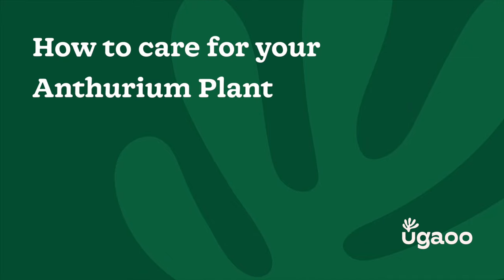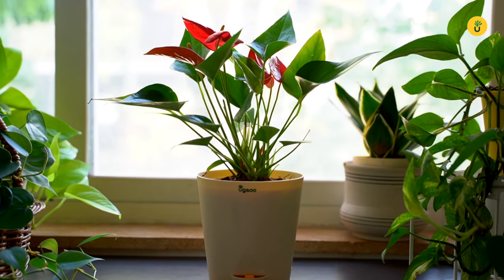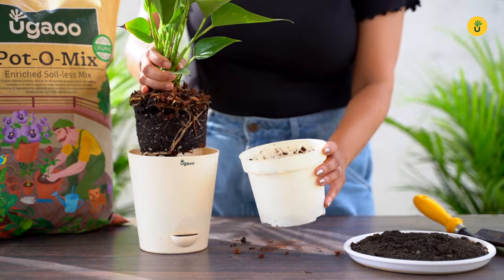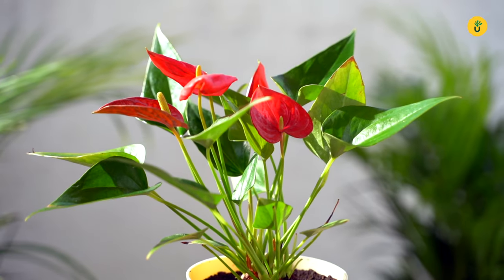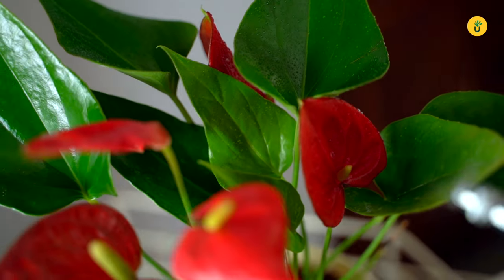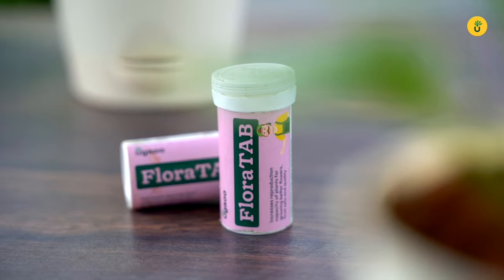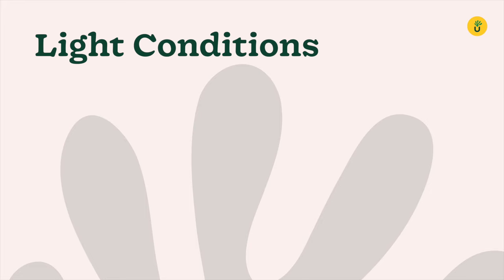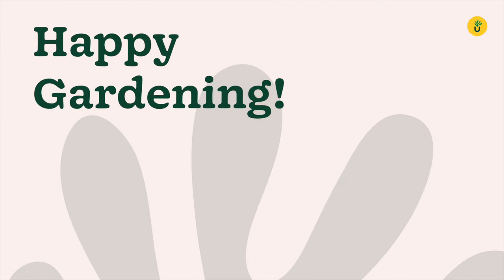How to Take Care of Your Anthurium Plants | Anthurium Care Tips | Ugaoo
Essential Guide: How to Take Care of Your Anthurium Plants | Anthurium Care Tips

Description:
Welcome to our comprehensive guide on caring for your Anthurium plants, also known as Flamingo plants. Whether you are a beginner or an experienced plant enthusiast, this video is packed with valuable tips and tricks to help your Anthurium thrive.

🌿 Anthurium Plant Care | Anthurium Care Tips 🌿
In this video, we will cover everything you need to know about Anthurium plant care, including ideal soil conditions, potting mix recommendations, fertilization techniques, indoor care, and much more.

🌺 Anthurium Flower Beauty 🌺
Learn how to encourage vibrant Anthurium blooms and keep your plant healthy. We will discuss the best fertilizer for Anthuriums and share insights into creating a perfect Anthurium soil mix. Discover the secrets to promoting long-lasting Anthurium flowers that will captivate any indoor or outdoor space.

🏡 Anthurium Care Indoor 🏡
If you are considering Anthuriums as an indoor plant, we have you covered. We will guide you through the ideal indoor conditions, including lighting and humidity levels, and provide expert advice on pruning techniques to maintain a beautiful, bushy Anthurium.

💦 Growing Anthurium in Water 💦
Curious about growing Anthurium in water? We will discuss the pros and cons of this alternative method and provide step-by-step instructions for successfully cultivating Anthurium plants in a water-based environment.

🚀 Boost Your Anthurium's Health and Beauty 🚀
Whether you are a gardening enthusiast or just starting your plant journey, this video will equip you with the knowledge to nurture your Anthurium plant with confidence. Join us as we share our expertise and help your Anthurium thrive!

Do not miss out on our valuable Anthurium care tips and tricks. Hit the play button now and discover the secrets to maintaining healthy, stunning Anthurium plants!

Together, let us create thriving green spaces and enjoy the beauty of Anthuriums! 🌿🌺🌿